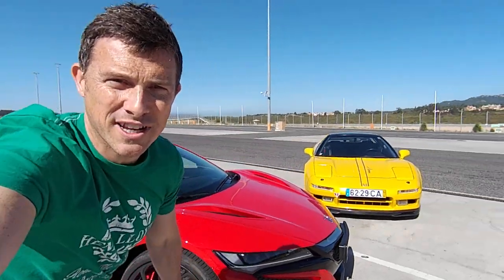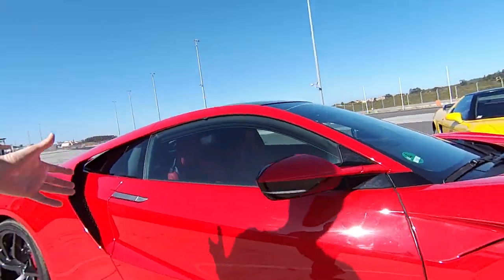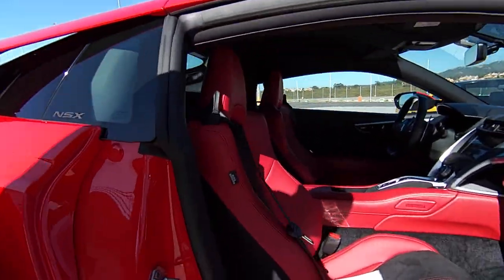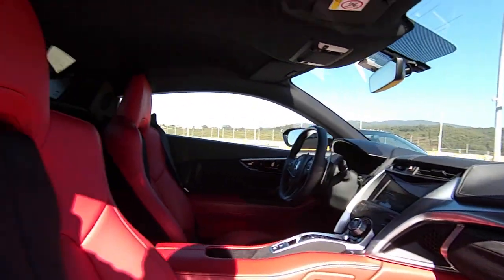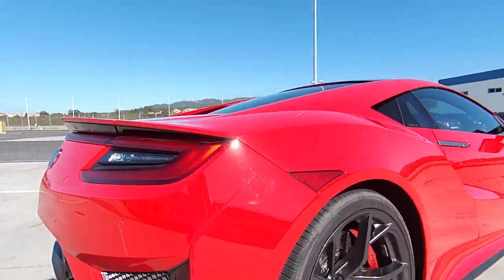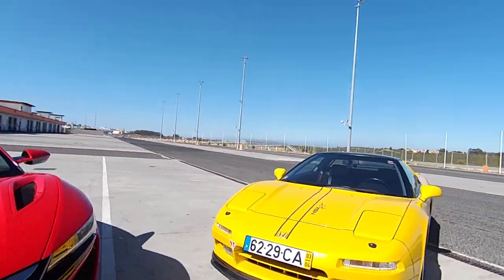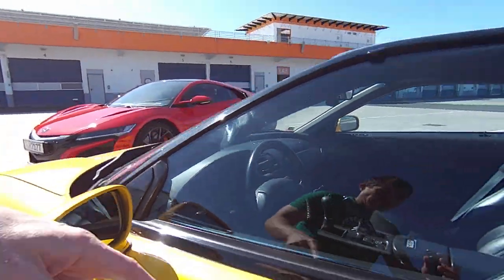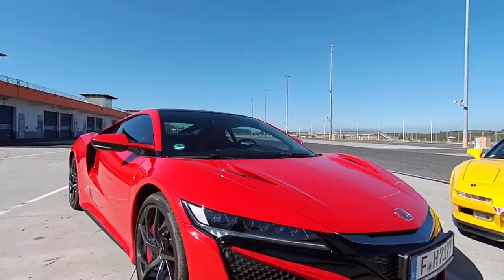Honda (Acura) NSX 2016 – what do you want to know? | Mat Vlogs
Mat's out testing the new Honda NSX hybrid supercar. Firstly, apologies for the sound quality, but make it through the wind noise for a sneak peek at the car and let us know what questions you have in the comments below. We'll also be comparing the new NSX to the 1990s original with its howling 3.0-litre V6 to see what the past 25 years have done for supercar development. We'll compare how the new NSX handles, accelerates and looks – but what else should we cover?

Have a look and let us know what you want us to find out. And yes, we'll fire our Director of Wind.